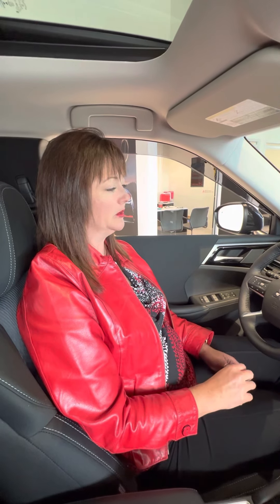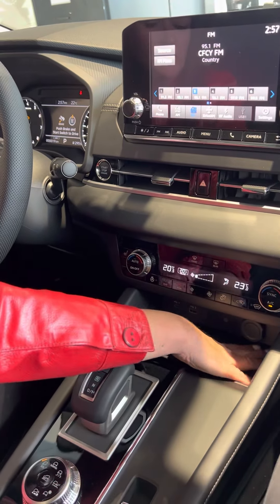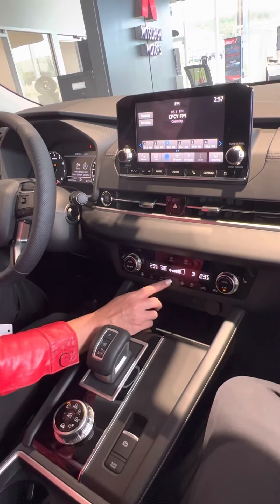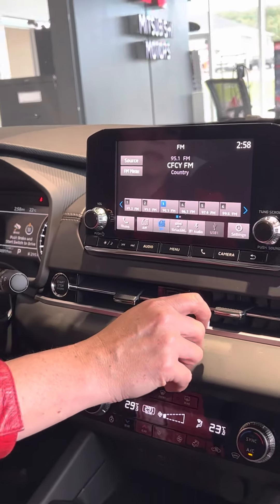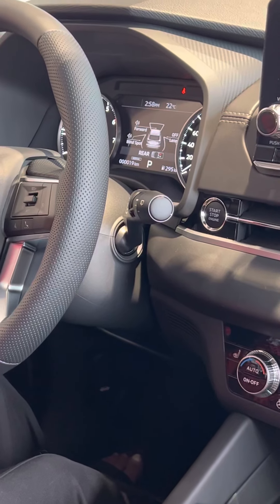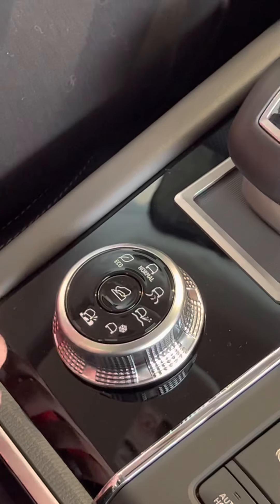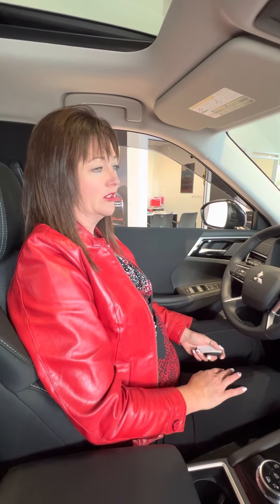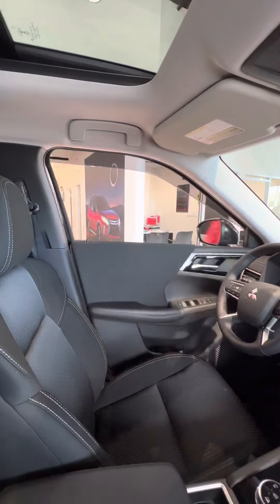2022 Mitsubishi Outlander SE interior